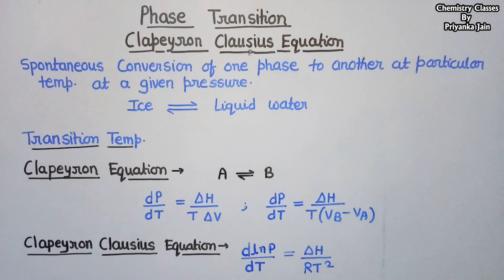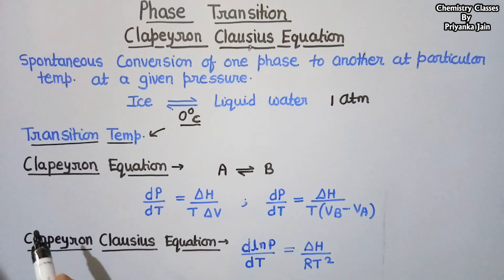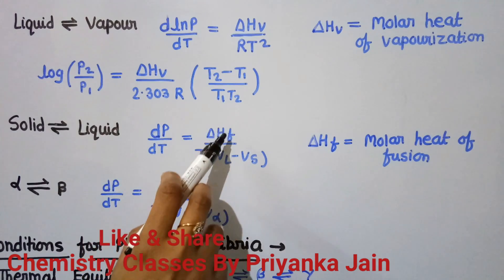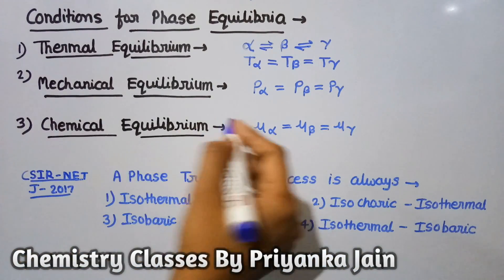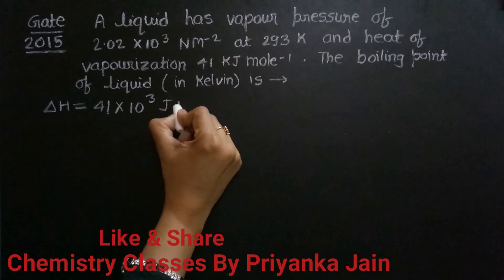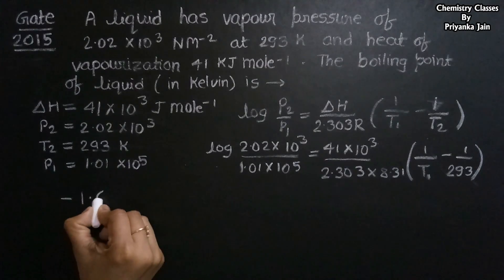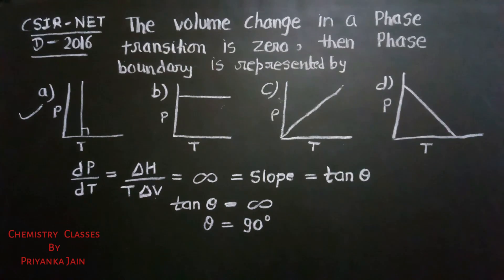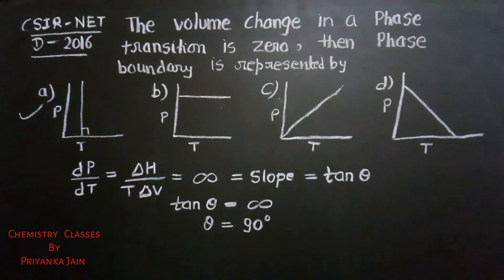Phase Transition / Clapeyron - Clausius Equation with previous year problems from Gate and csirnet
# phase diagram # phase transition # clapeyron clausius equation # thermodynamics # priyanka jain chemistry # csir net chemistry